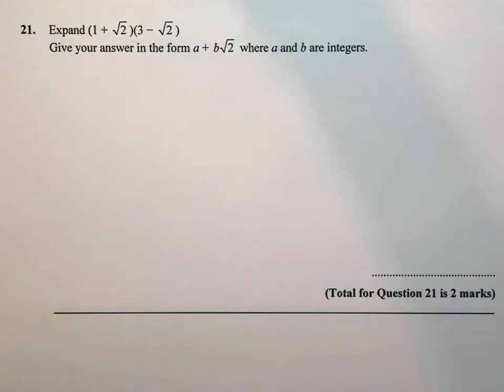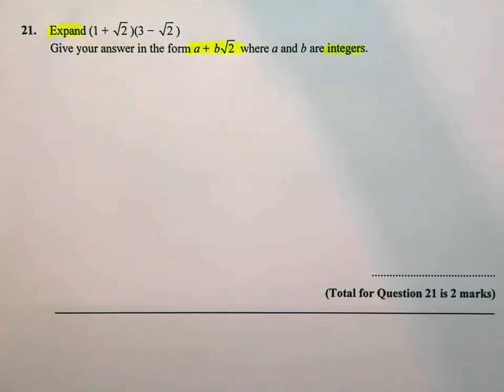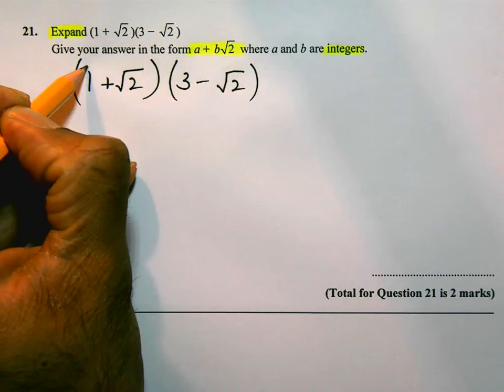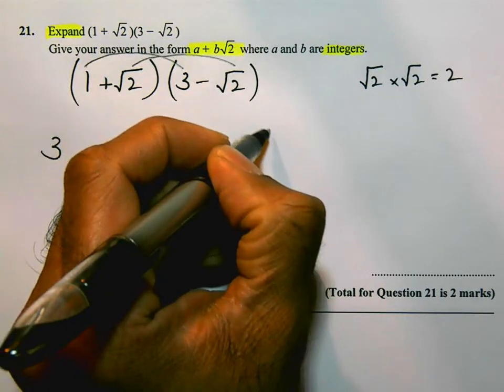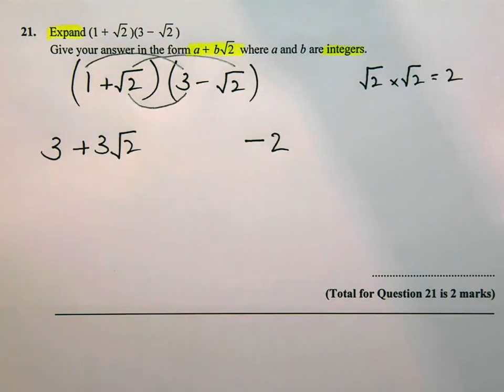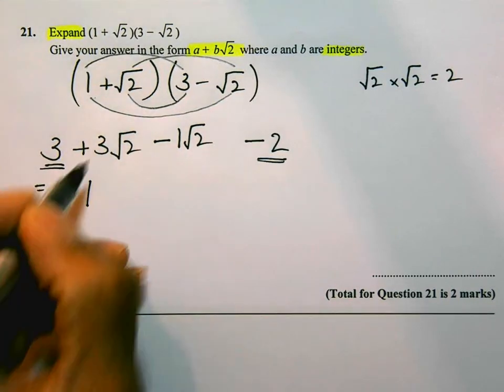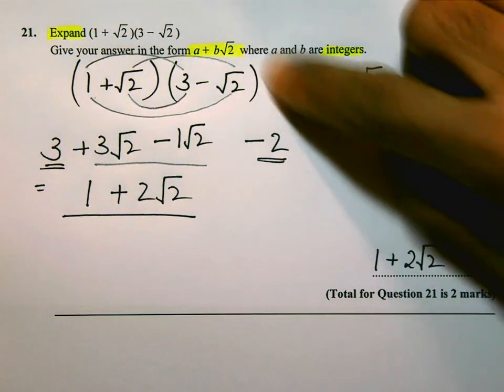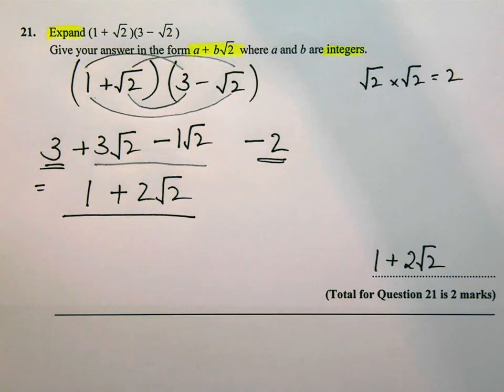Q21 Nov 2014 Higher P1